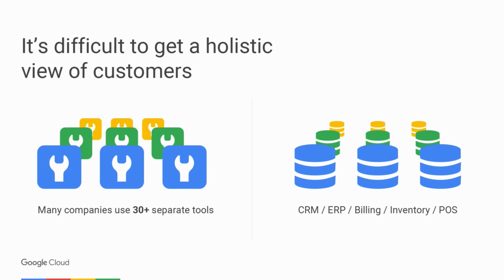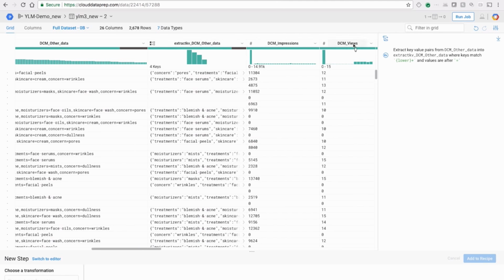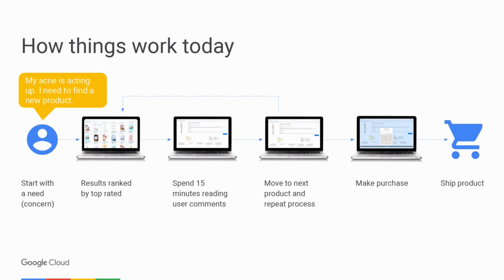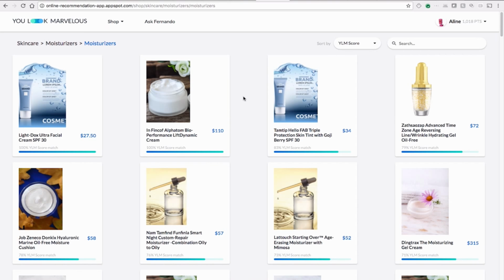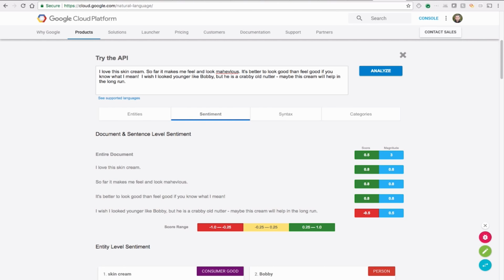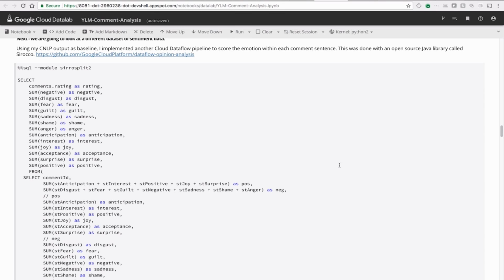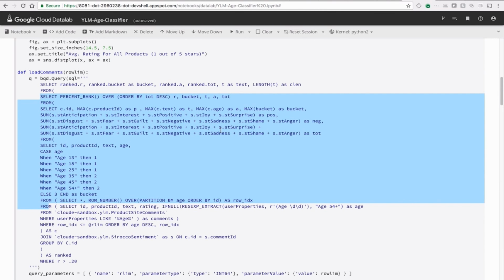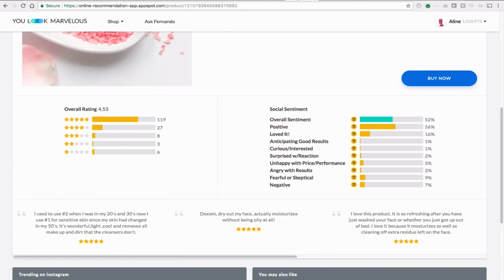Cloud OnAir: (AMER) Industry Solutions Track #1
"Smart marketing starts with insights you can actually use. Learn how you can unlock the value of your digital marketing data and accelerate time to insight on Google Cloud Platform (GCP). The session also demonstrates how you can collect, transform, analyze and visualize digital marketing data using fully managed, serverless technology on GCP.